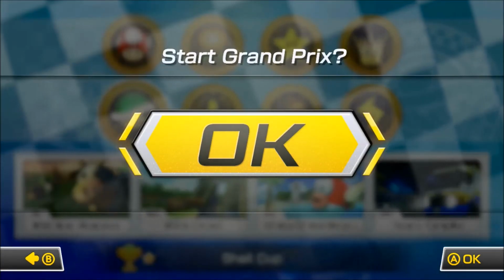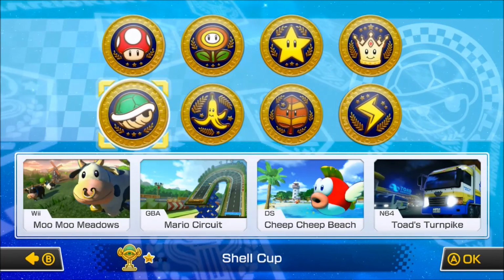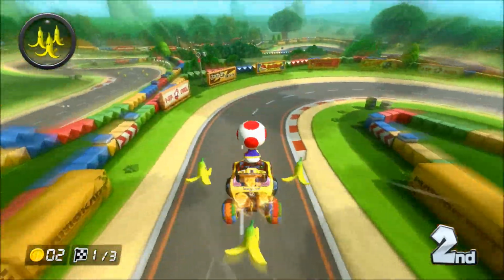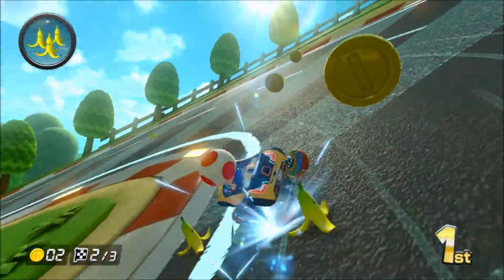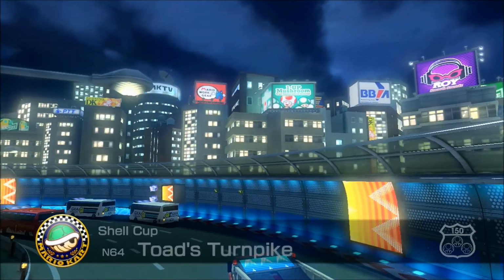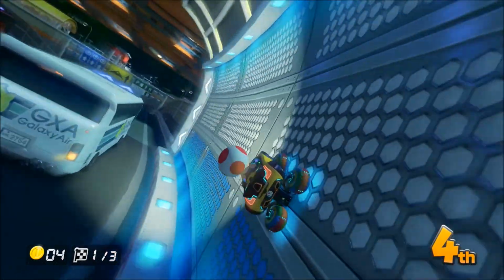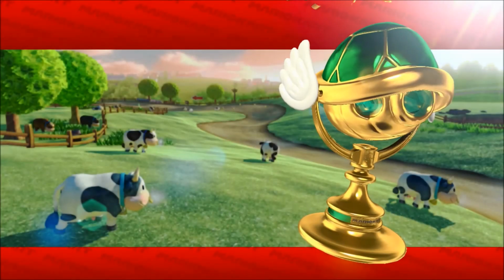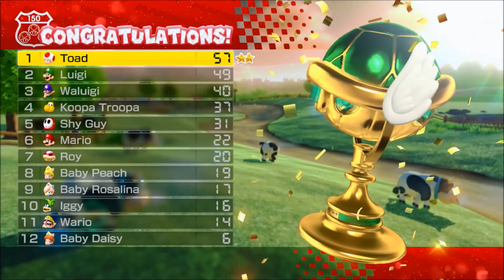Let's Play Mario Kart 8 Part 5 150cc Shell Cup Toad Wii U (1080p)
Hey guys, welcome to part 5 of my Let's Play Mario Kart 8 Grand Prix series.
In this video I am playing the Shell Cup on 150cc. For this video I decided to give the light characters a go so used one of my favorites, Toad.

Although it's a Let's Play style video this is not my first time playing the game, I did get it on launch day but didn't have a capture card, I did however hold off playing 150cc cups to save them for these videos. I have unlocked all the characters I believe so I will be using a few of them throughout the series.

I have uploaded numerous highlight reel videos before I got the capture card which you can view

I will be doing a huge continuous series of online videos once the Grand Prix is finished so be sure to check back for that.